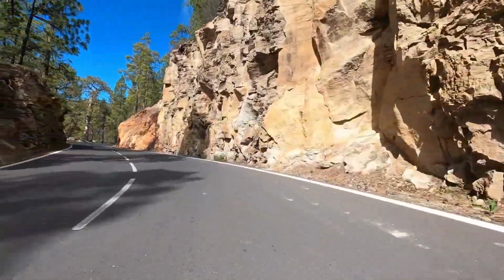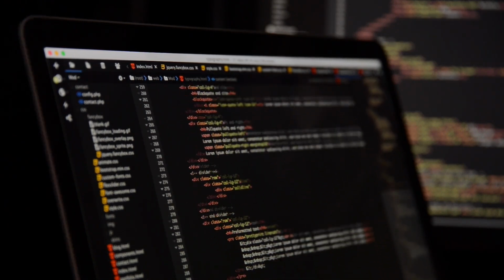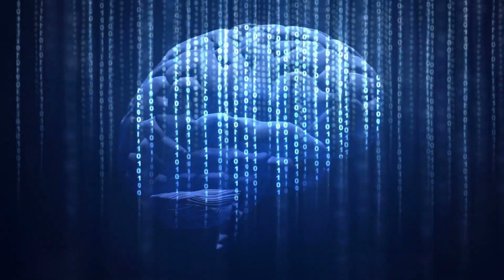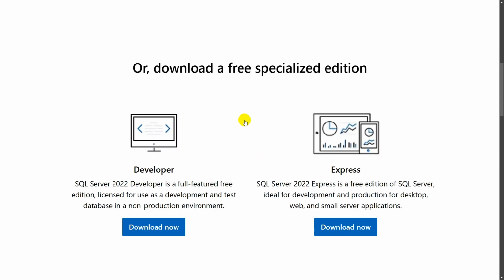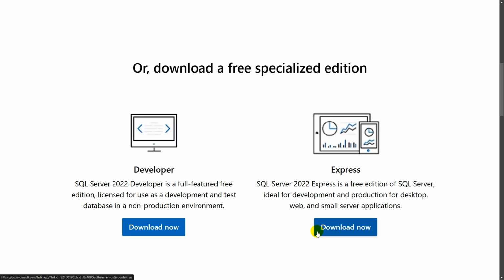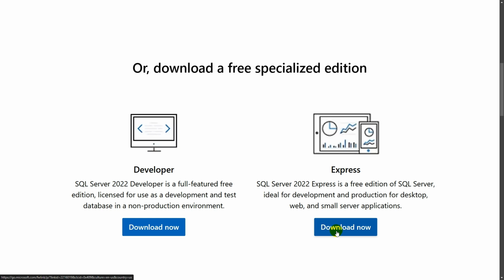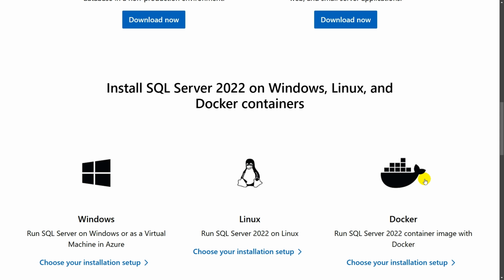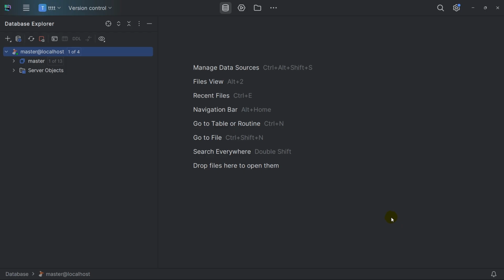SQL Basics | Episode 1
Welcome to the first episode of our SQL tutorial series! 🎉 In this session, we’re starting from the absolute basics—no prior knowledge needed. You’ll learn:

 How to Install MSSQL and Set Up Your First Database!

1️⃣ How to install MSSQL Server and SQL Server Management Studio (SSMS).
2️⃣ How to set up your first database.
3️⃣ Essential tips to get your SQL environment ready for future lessons.

Whether you're a complete beginner or looking to refresh your skills, this series will take you from zero to advanced SQL pro. 💪

What to Expect in This Series:

Step-by-step guidance so you can follow along.